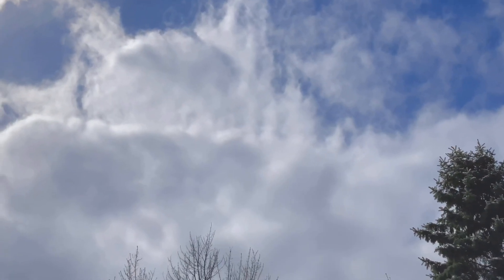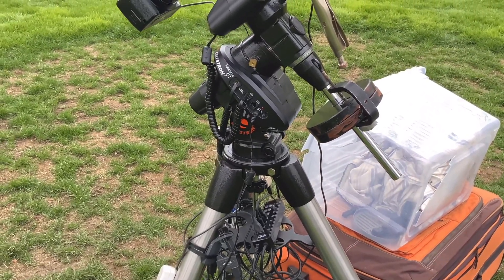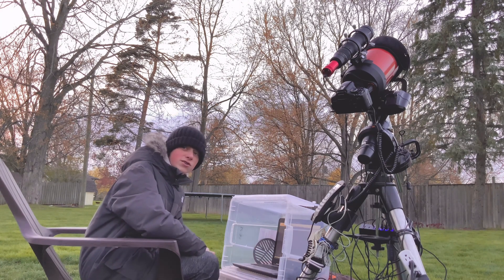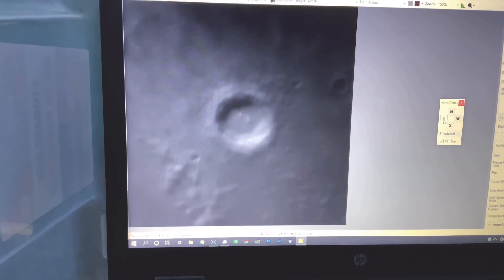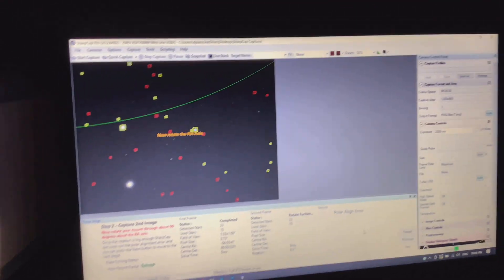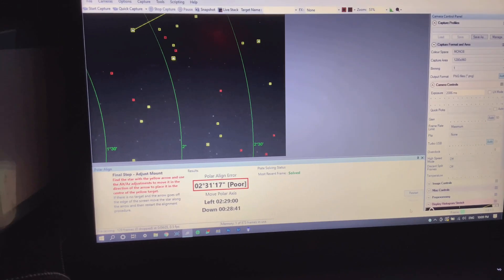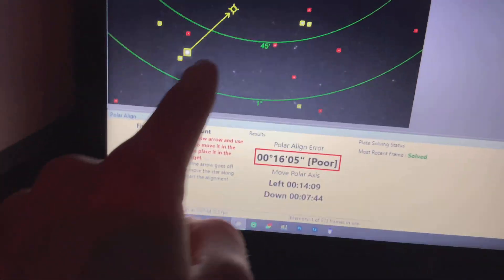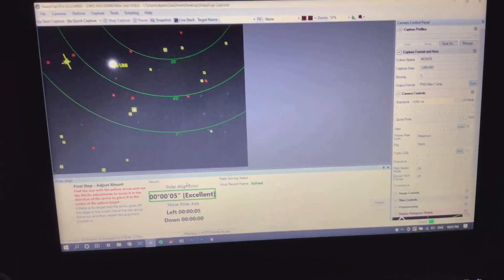Astrophotography: LUNAR Imaging + SharpCap Polar Align Tutorial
First full length video!
In this video, I photograph the Moon, taking photos of features such as the striking Copernicus Impact Crater and the Apollo 15 Landing Site. I show you how to polar align using SharpCap Pro (requires subscription).

I prepared for deep sky imaging when the clouds rolled in, so this video is all about LUNAR  IMAGING

Clear Skies.